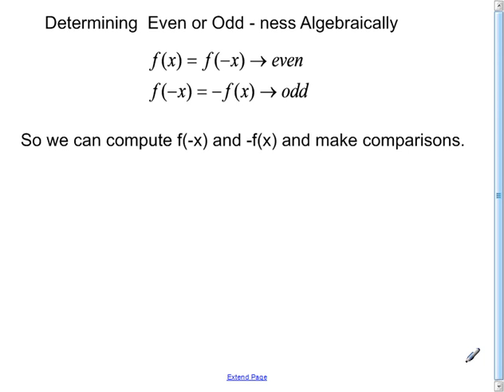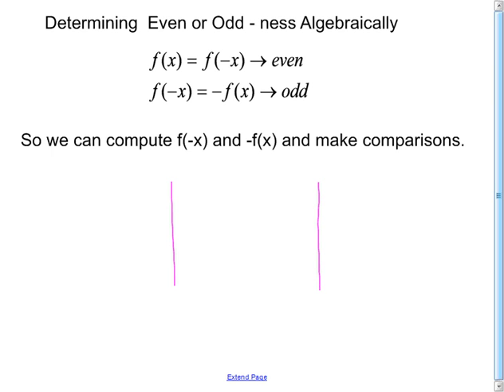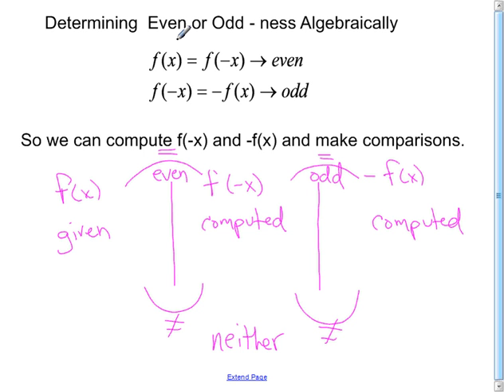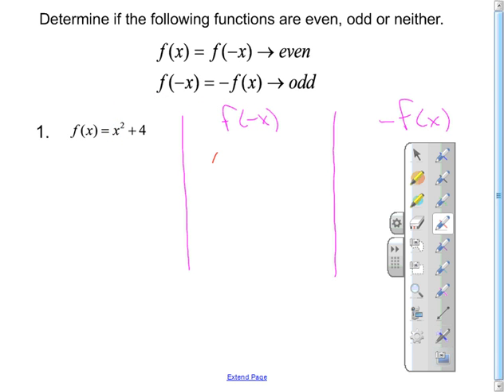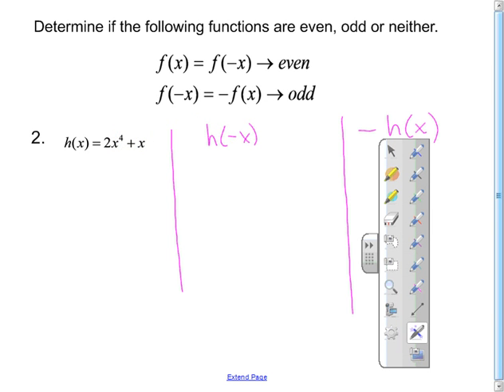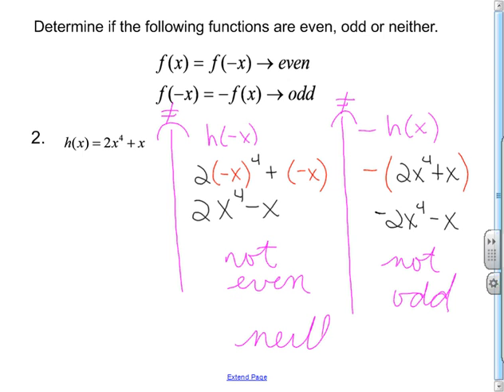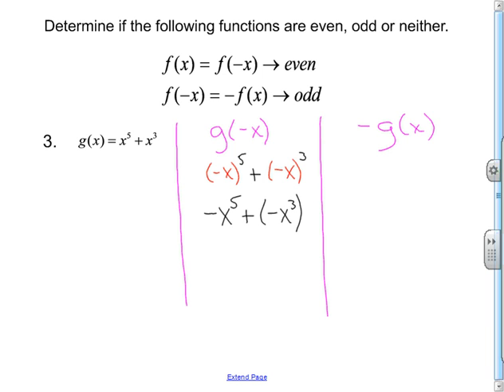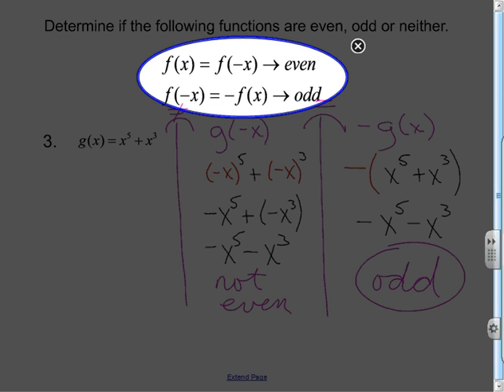Even Odd Functions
This video shows you how to algebraically determine if a given function is even, odd or neither.